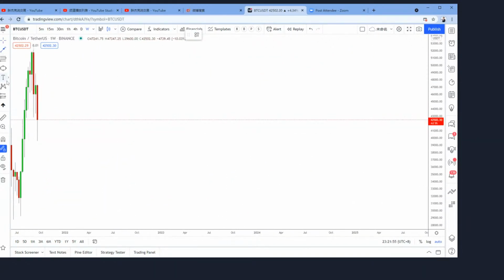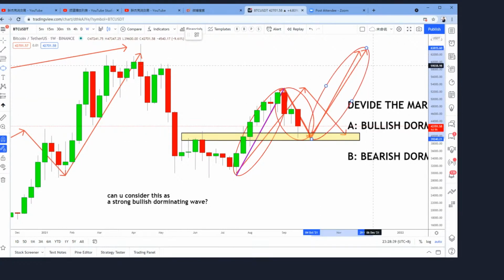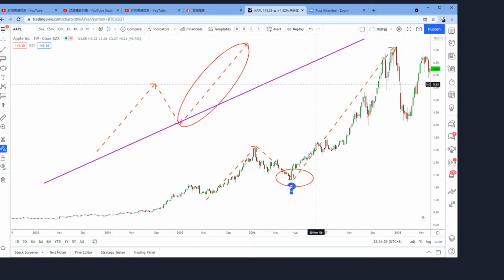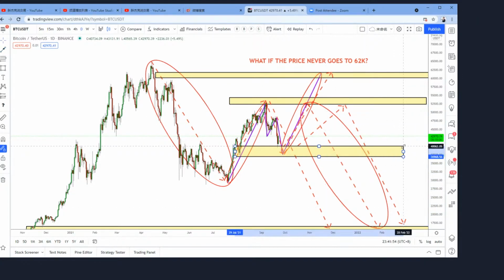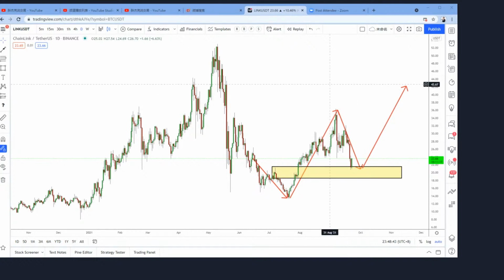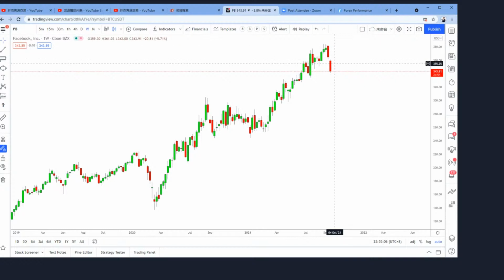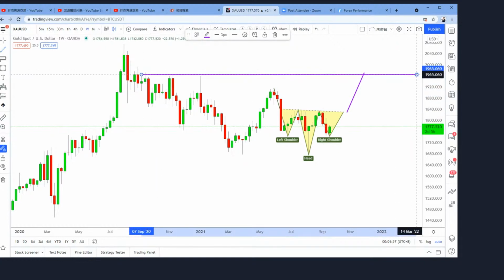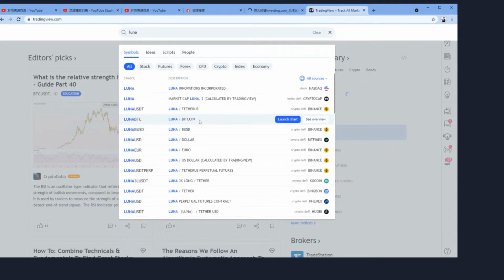PROJACK'S WEBINAR 20210922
FX AND CRYPTO